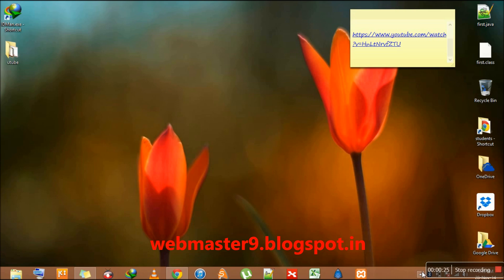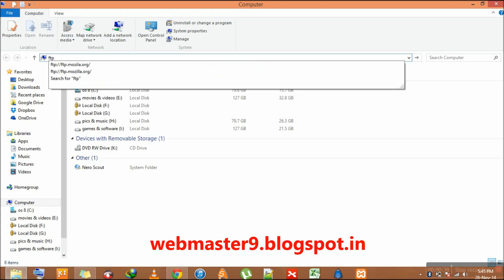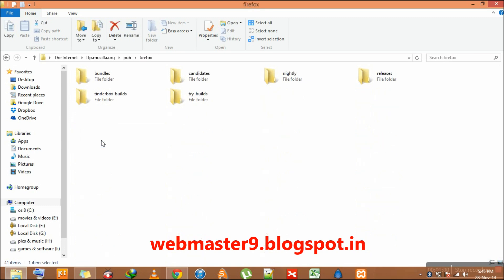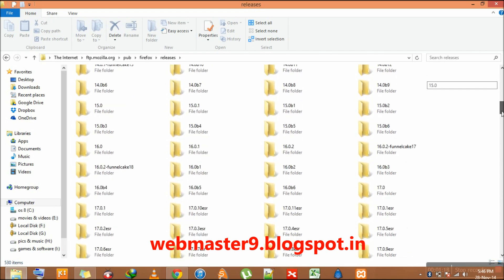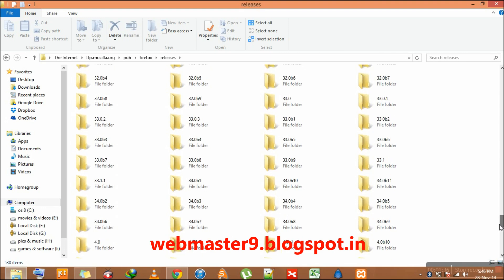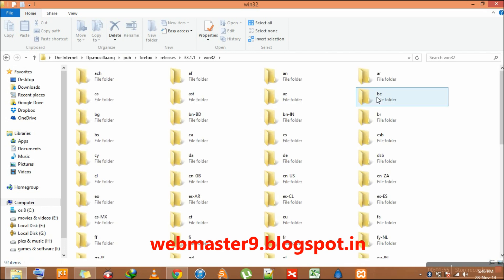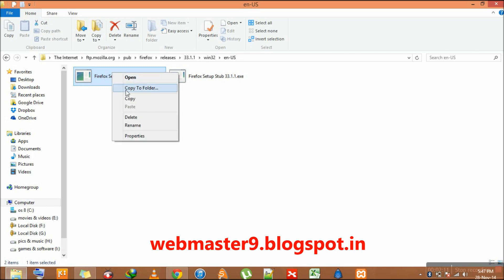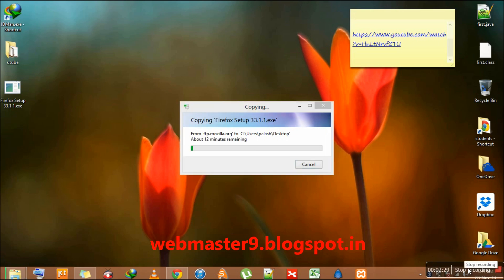HOW TO DOWNLOAD MOZILLA FIREFOX USING NO BROWSER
IN THESE TUTORIAL I TRIED TO DEMONSTRATE HOW YOU CAN EASILY DOWNLOAD MOZILLA FIREFOX USING YOUR INBUILT EXPLORER. THESE TUTORIAL WILL HELP YOU IN A CASE LIKE WHEN YOU INSTALLED A NEW WINDOWS AND YOU DO NOT HAVE ANY INTERNET BROWSER (I KNOW INTERNET EXPLORER COME DEFAULT BY NO ONE USE IT BECAUSE IT IS QUITE SLOW AND OLD STYLE )

STEPS ARE HERE

OPEN YOUR MY COMPUTER
OR
PRESS WINDOWS + E KEY (THESE WILL ALSO OPEN MY COMPUTER)
TYPE FOLLOWING ADDRESS IN MY COMPUTER ADDRESS BAR FTP://FTP.MOZILLA.ORG
SELECT PUB FOLDER
NAVIGATE TO THESE

firefox/releases/33.1.1 (VERSION ACCORDING TO YOU) /win32/en-US/

THEN JUST SIMPLY COPY THE .EXE FILE TO YOUR DESKTOP AND LET IT TO DOWNLOAD